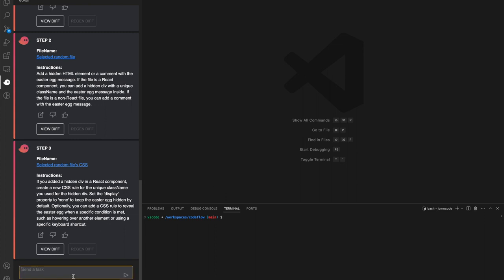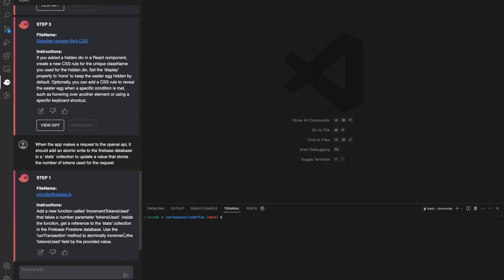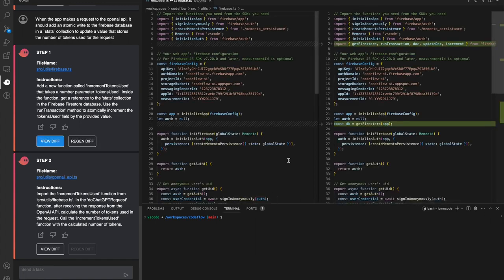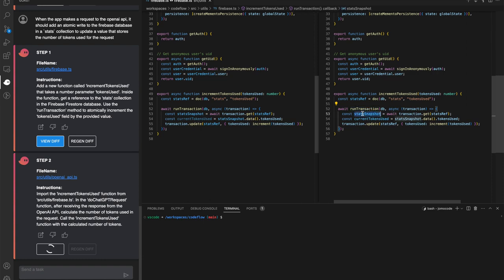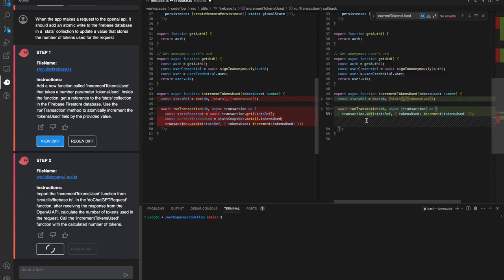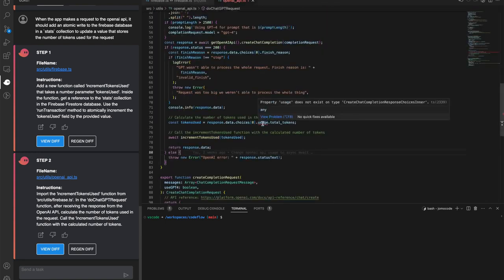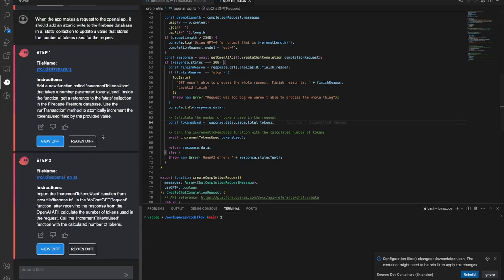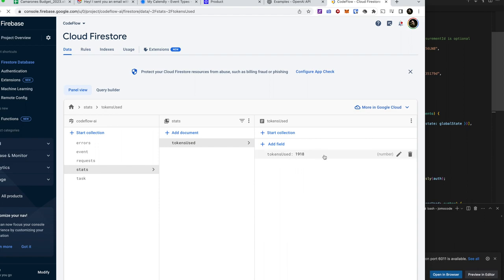goast.ai Demo - Adding Atomic Increment for Request to our Firestore Database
This is the technical preview of the plugin built by goast.ai (formerly CodeFlow)

for more info and to sign up for the waiting list.